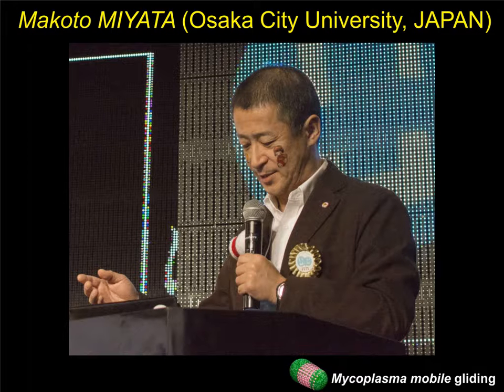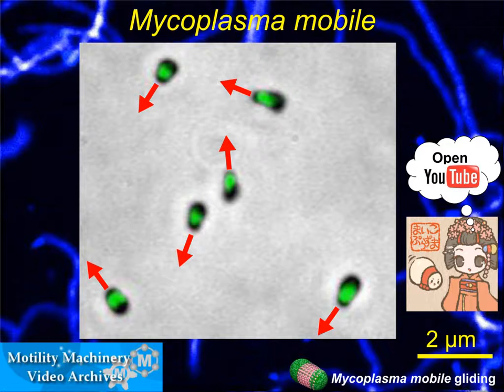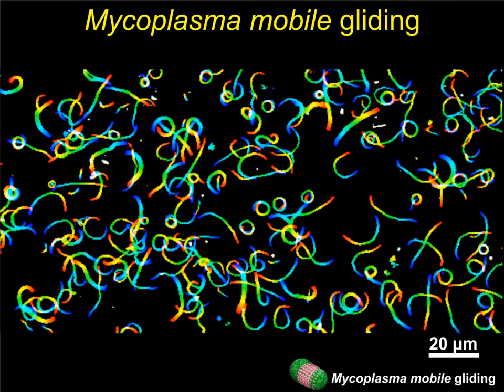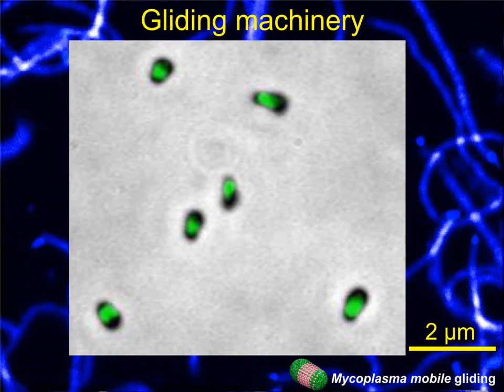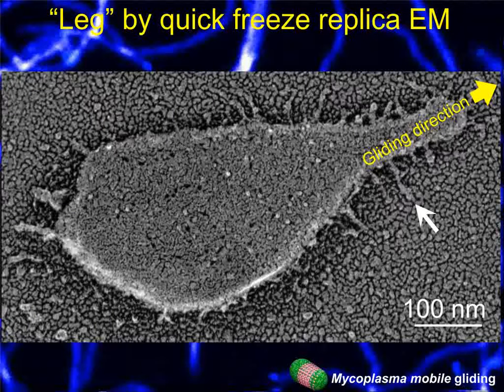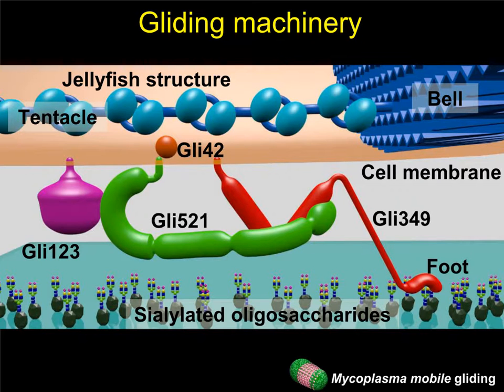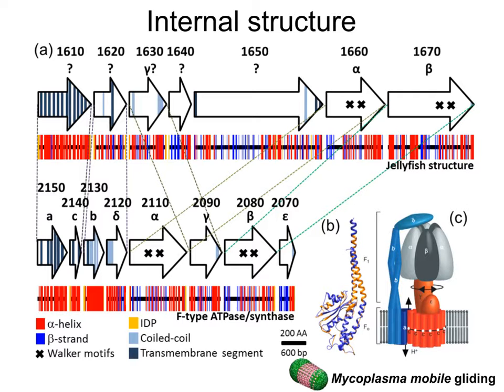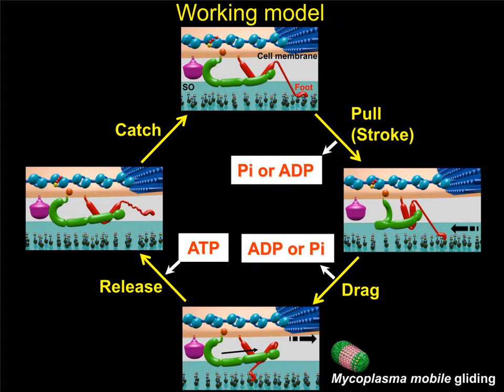Audioslide for "Prospects for the gliding mechanism of Mycoplasma mobile"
Makoto Miyata and Tasuku Hamaguchi
Current Opinion in Microbiology
Volume 29, February 2016, Pages 15–21
doi:10.1016/j.mib.2015.08.010